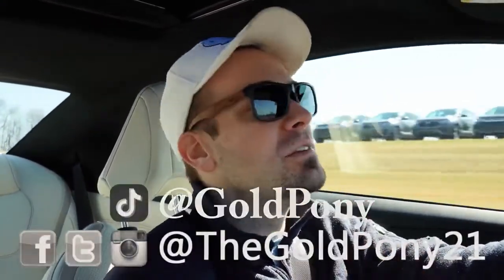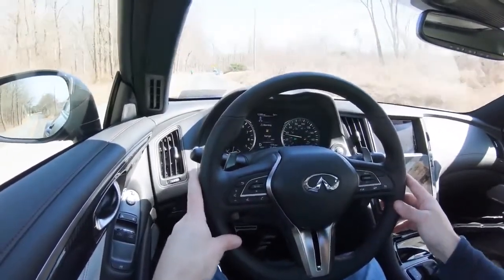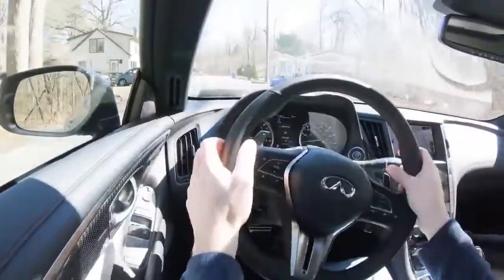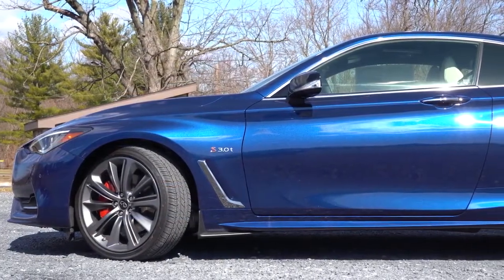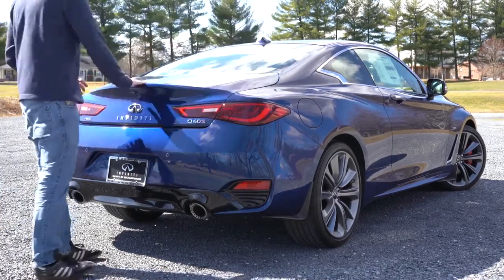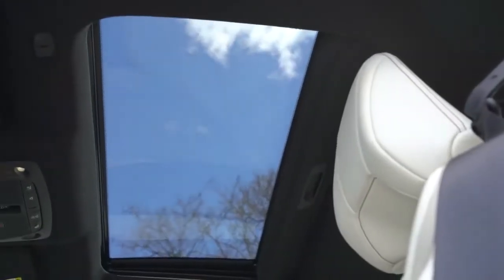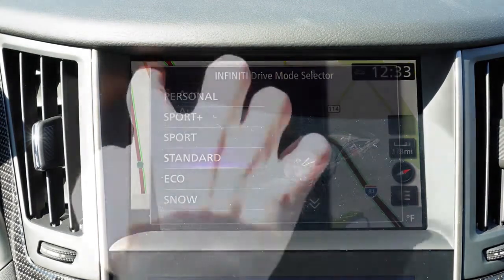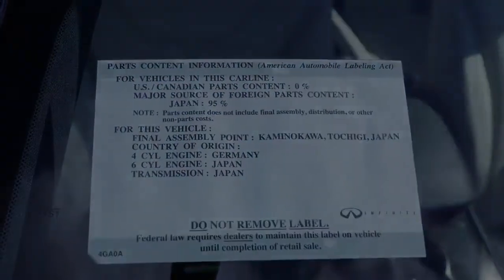2020 Infiniti Q60 Red Sport 400 Review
In this video I'll go for a drive & completely review the NEW 2020 Infiniti Q60 Red Sport 400! I'll test out acceleration, braking, steering feel, cargo space, rear legroom, sound system, exhaust clip & of course go over the one major change that would now allow me to buy this car!

Big thanks to Infiniti of Mechanicsburg in Mechanicsburg, PA for allowing me to check out the NEW 2020 Infiniti Q60 Red Sport 400! For more information on their inventory please feel free to visit their website below.